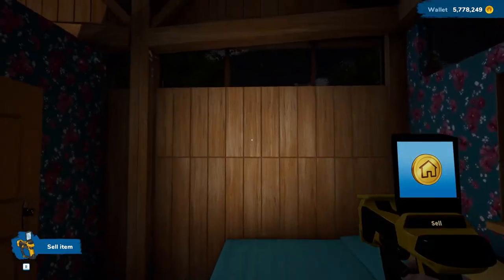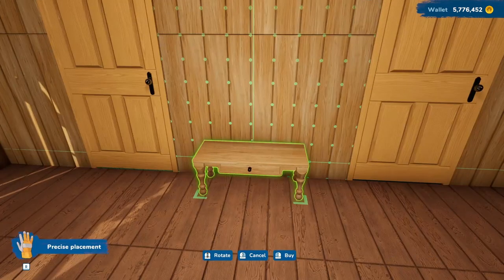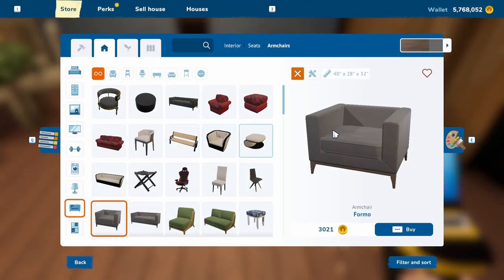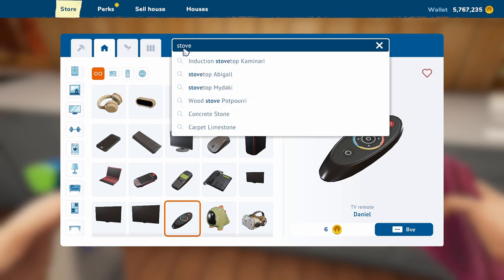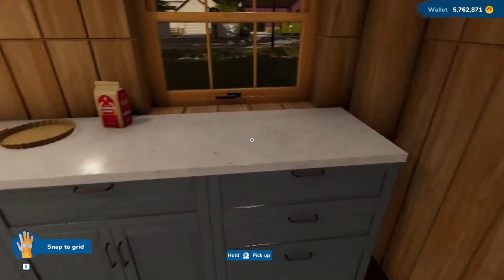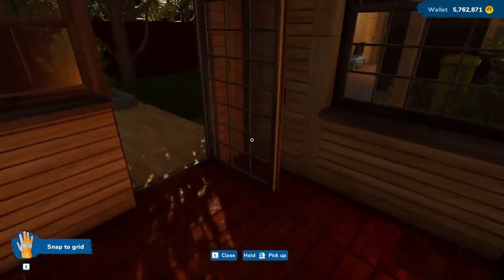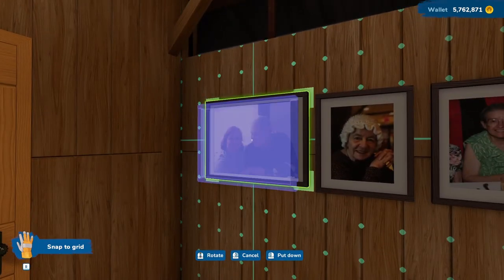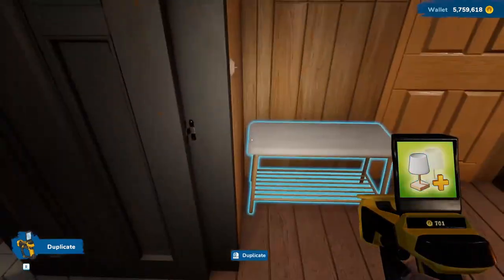House Flipper 2: Timber House Part 3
Join me as I finish off Grandma's House at the property called the Timber House. And, of course, as usual, we get a visit from Matt and Merc. By the way, just a reminder, please leave a comment that says "Chocolate for Merc," "Chocolate for Ali," or "Chocolate for Merc and Ali."